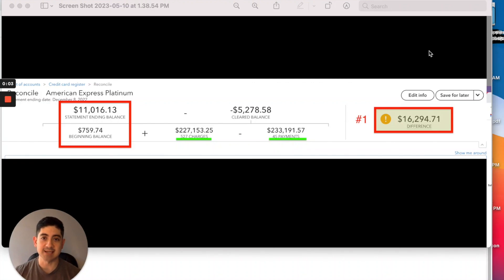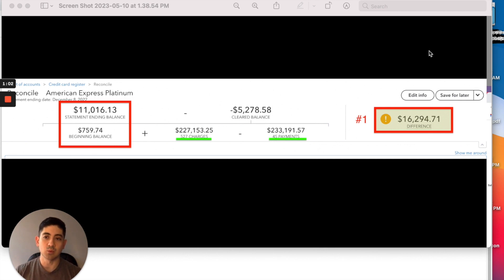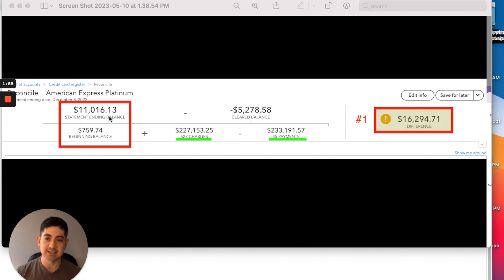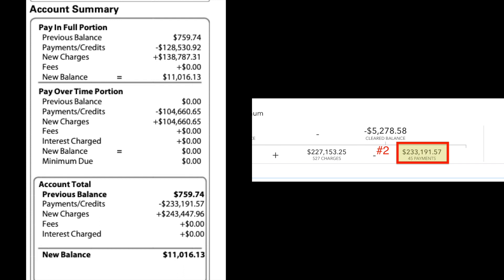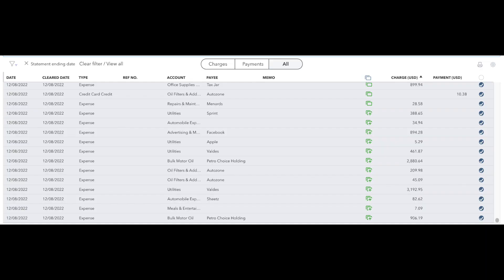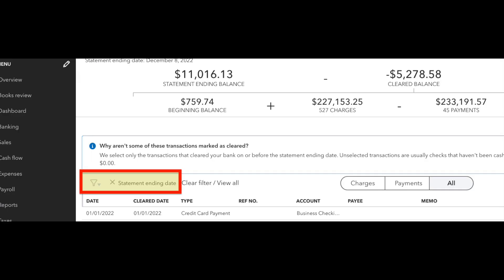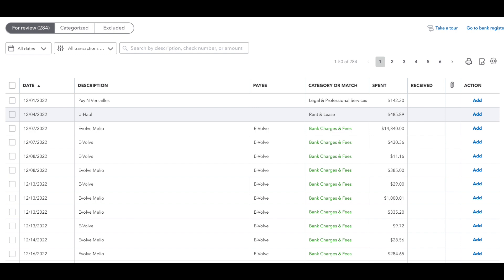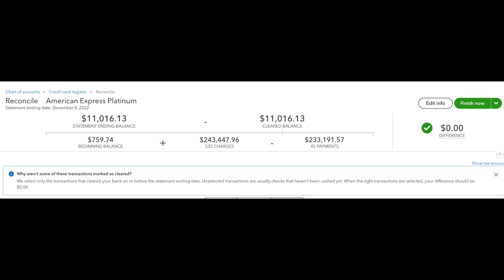Troubleshooting Bank Reconciliations in QuickBooks Online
Sometimes when you reconcile your accounts in QuickBooks, the balances are off and you need to figure out where the discrepancy happened. But where do you even start? In this video, I'll show you a few basic places to look to find the problem and how you can fix it.